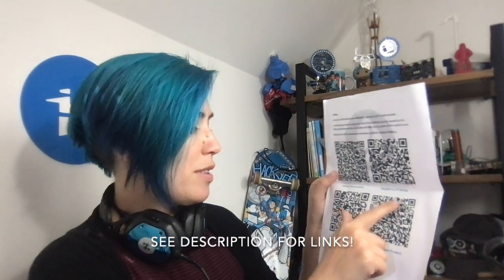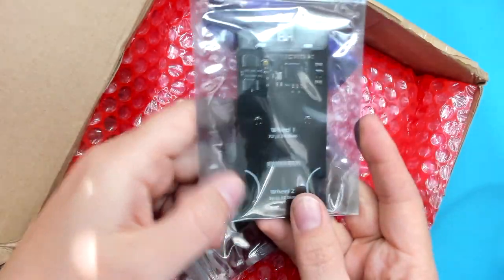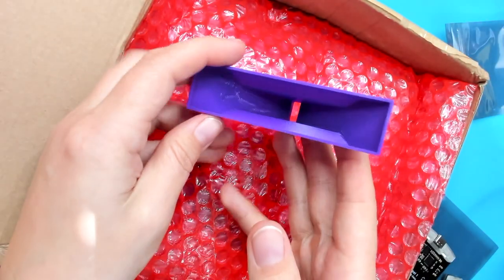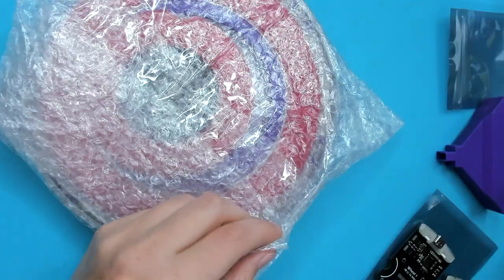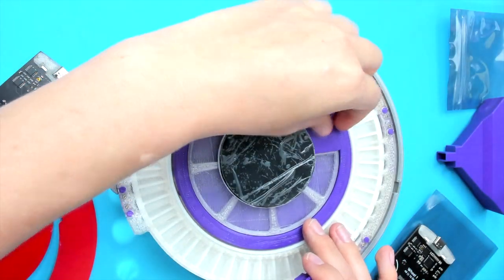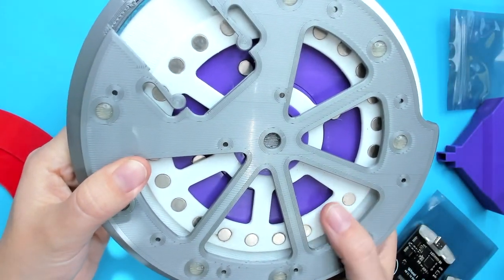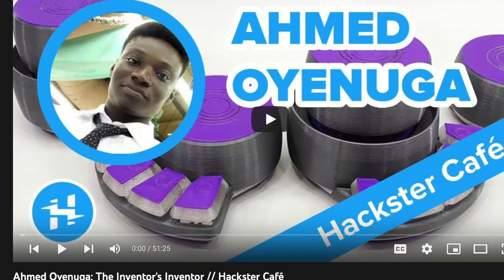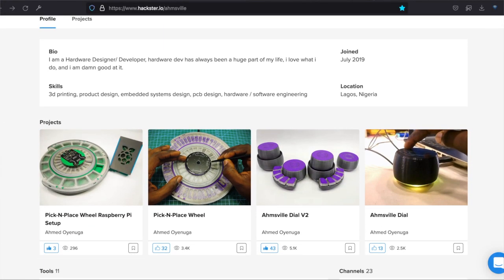Pick-N-Place Wheel Unboxing! // Tech Highlight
Alex unboxes this (extremely sci-fi) aid for assembling PCBs by hand! Many thanks to Ahmed (aka Ahmsville Labs), who designed the unit to be controlled by Raspberry Pi and other machines/OSes. It has storage and in-use modes to keep your components safe and organized between projects. Check out the tutorials on Hackster (linked below) to see the linked app, and more!